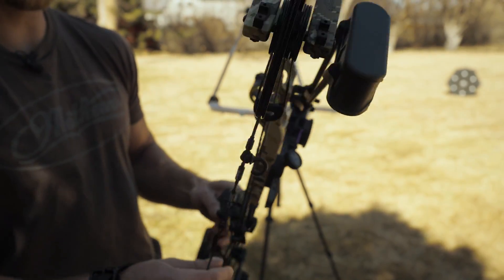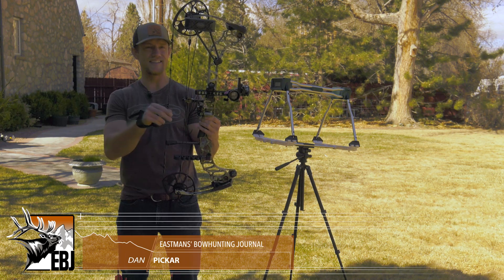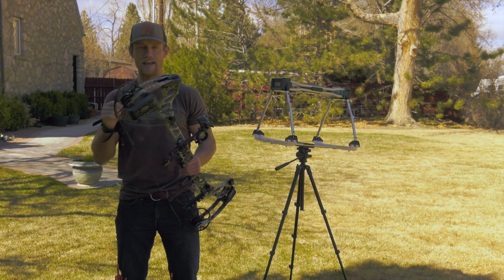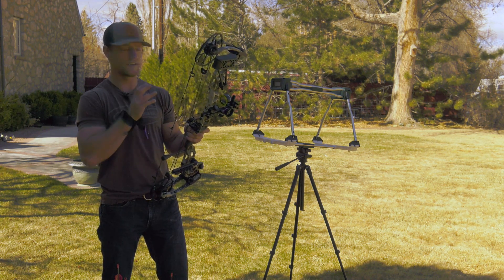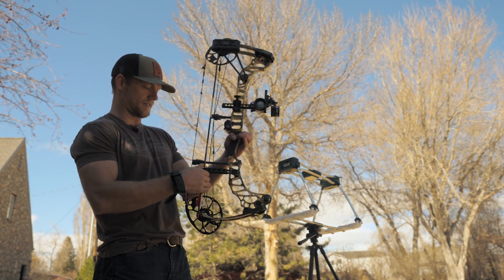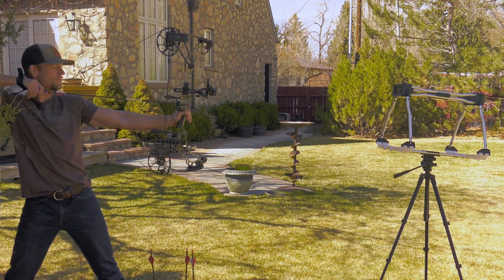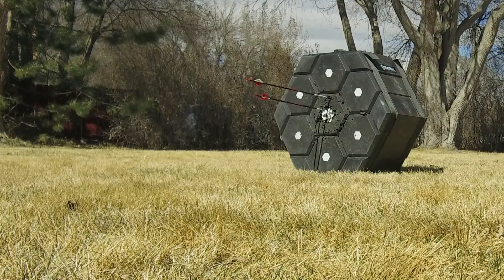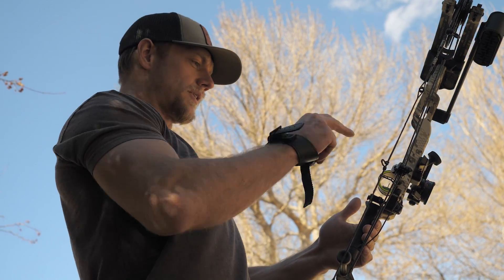2019 Mathews Vertix - A Bow Hunter's Review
Bow hunter Dan Pickar reviews the 2019 Vertix by Mathews. This compound hunting bow has an all new built in QAD rest  and integrated quiver. Pickar chronographs the Vertix to analyze it's speed and performance.

Keep up with all the latest hunting bow reviews.